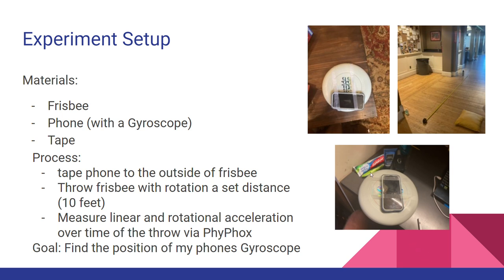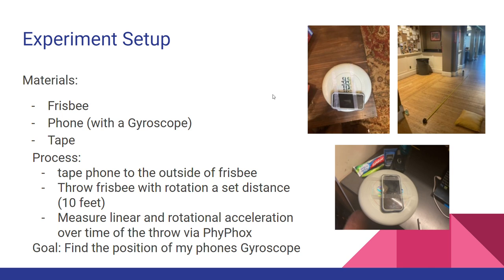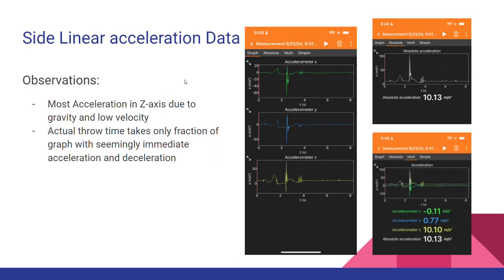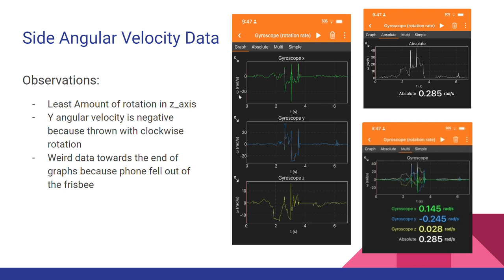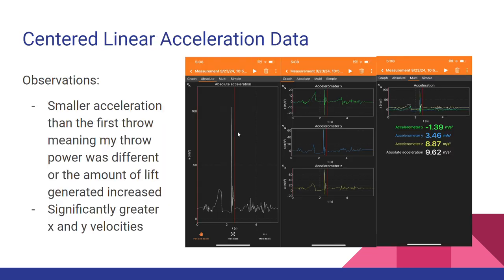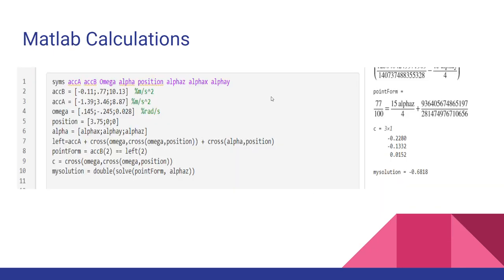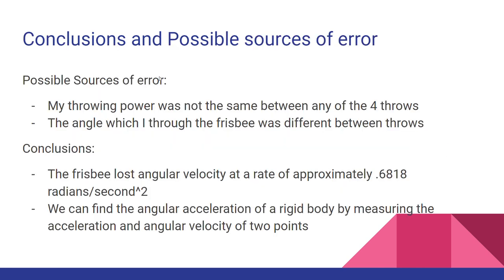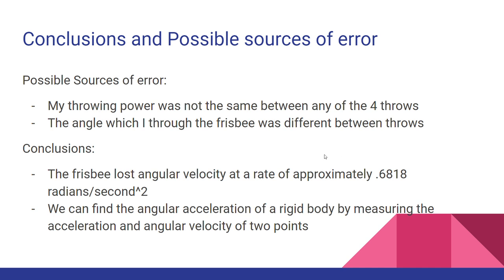Hicks Fall 24 Dynamics Creative Experiment